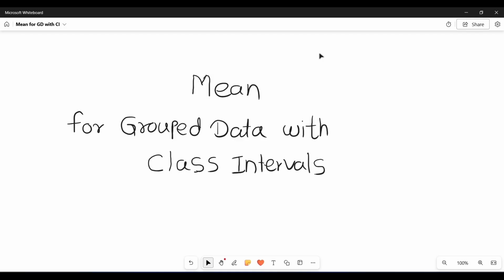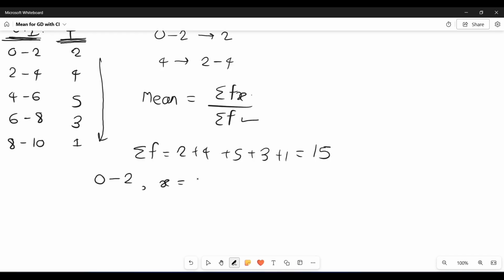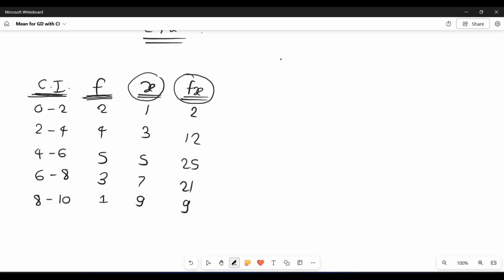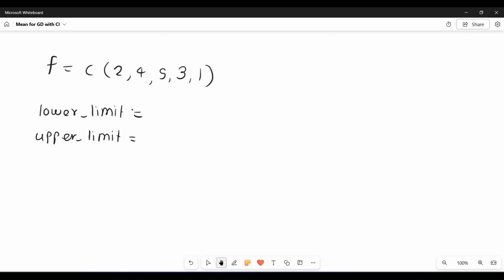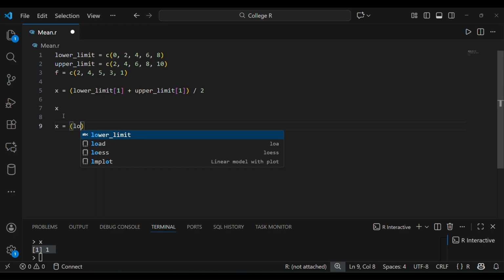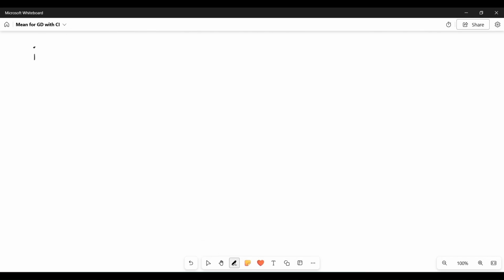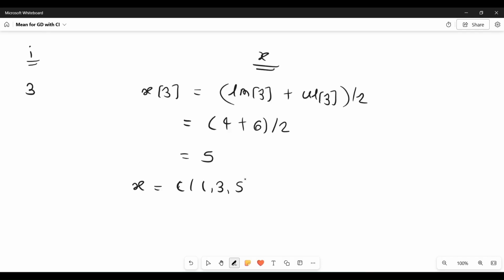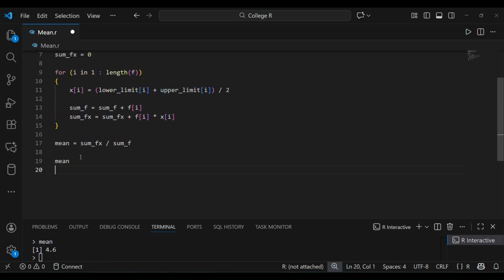Calculate Mean for Grouped Data with Class Intervals | R Code explained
In this video, I have explained how to calculate the mean for grouped data with class intervals and I have also explained how to write the R code for this.